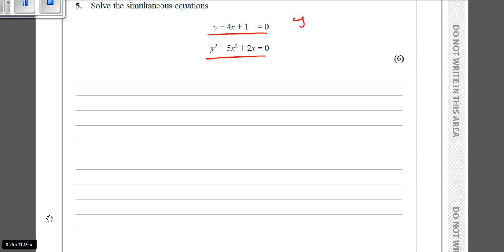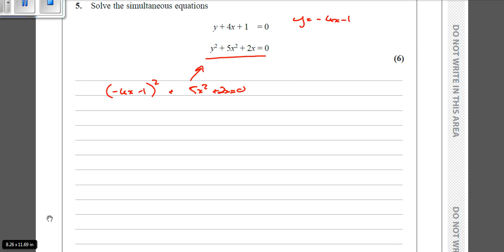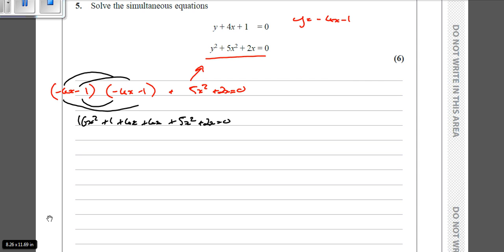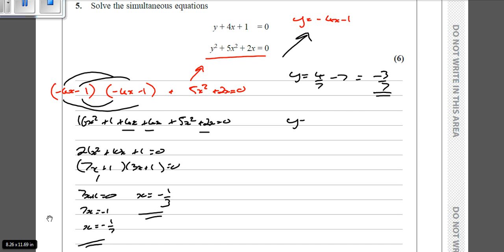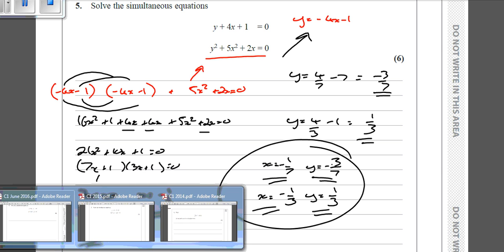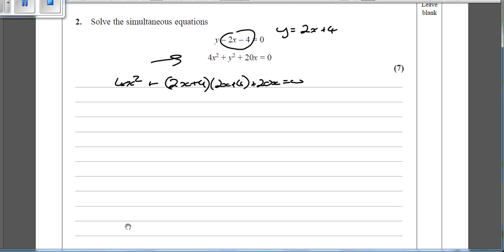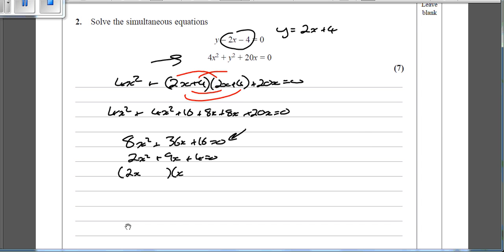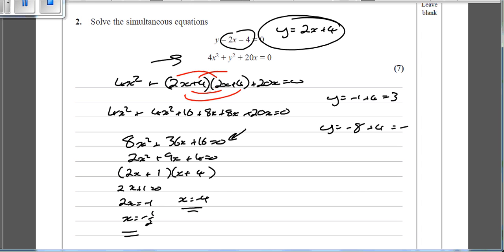RescorlaMaths Ultimate last minute C1 revision videos 2016 2015 2014 simultaneous equations